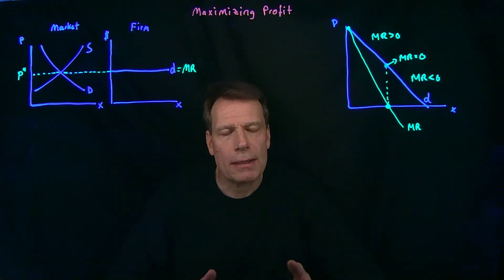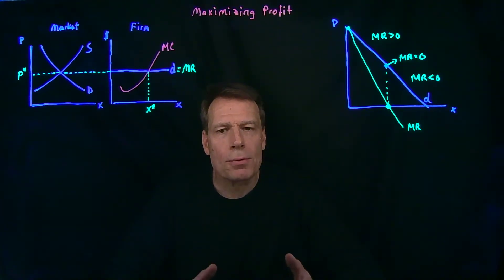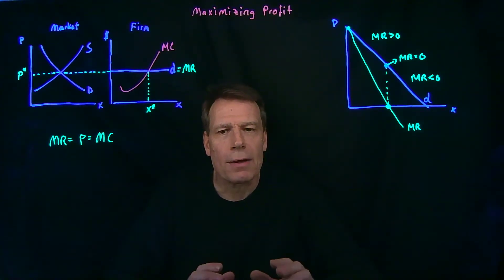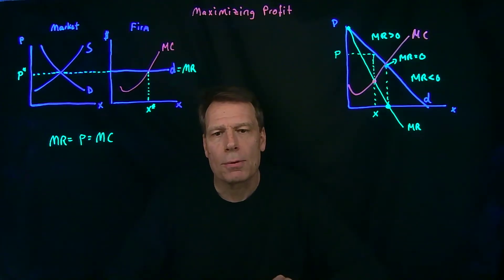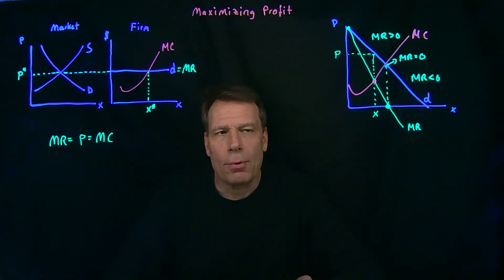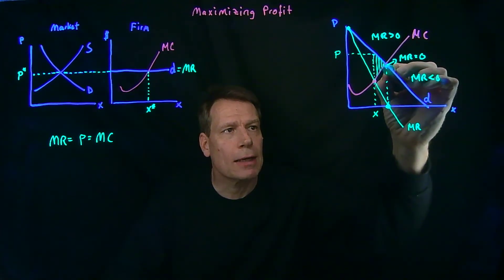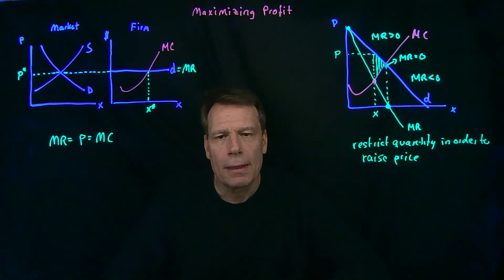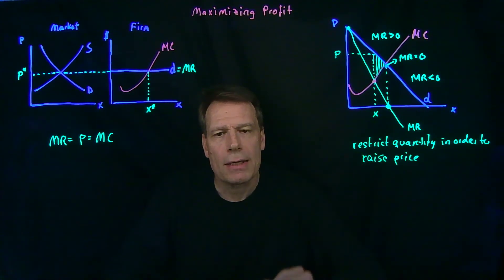16.2 Maximizing Profit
This video uses the marginal revenue curve developed in the previous module to illustrate how firms with market power maximize profit. They restrict output in order to raise price -- which results in deadweight losses. In other words, goods that would have produced surplus if produced end up not being produced.